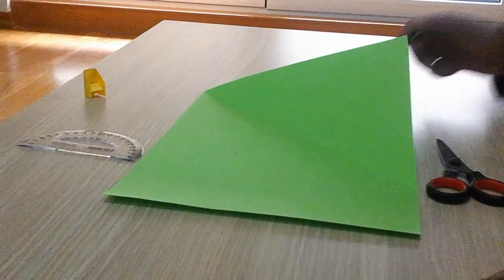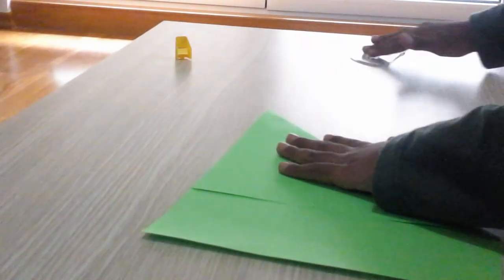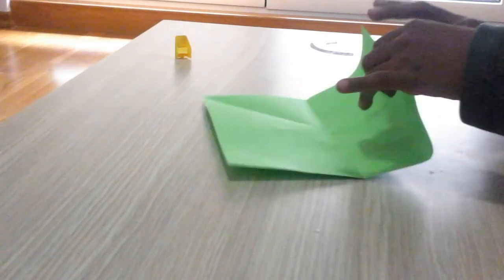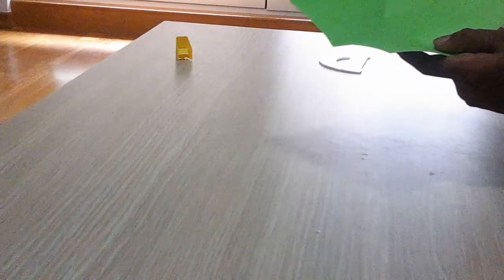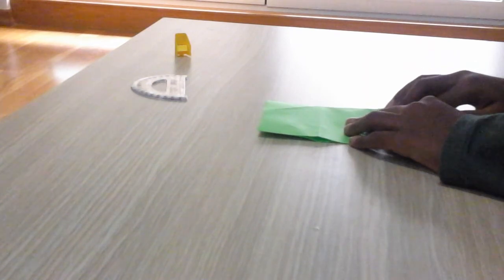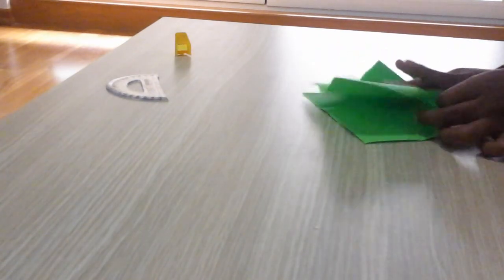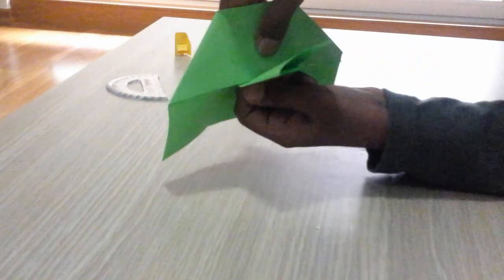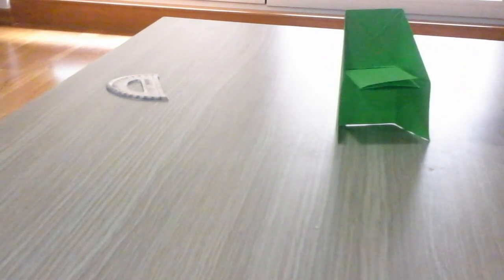How to make a paper (origami) chair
Hi guys, this is my 13th video. This is an origami called a chair. For this chair you need an A4 sheet paper, scissors and a protractor for good creases.